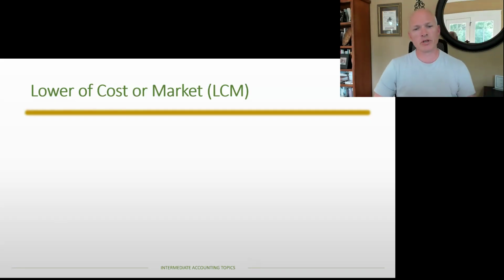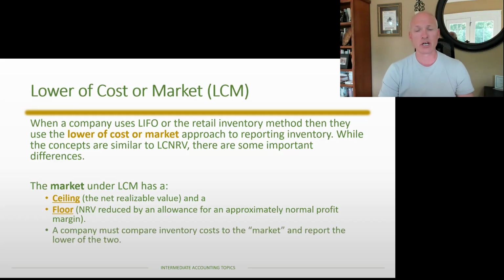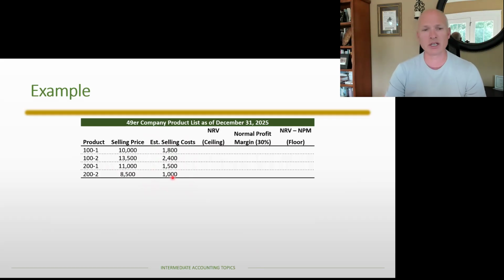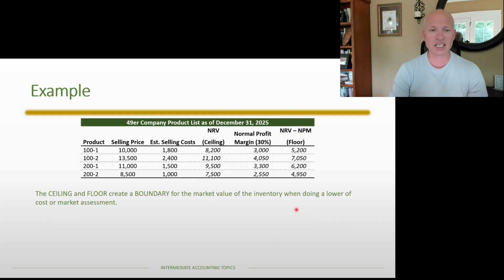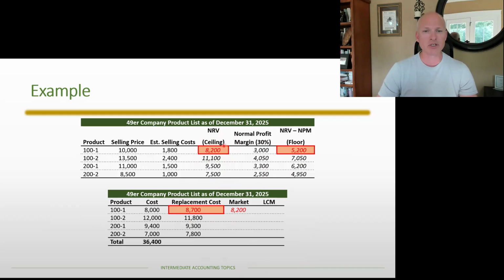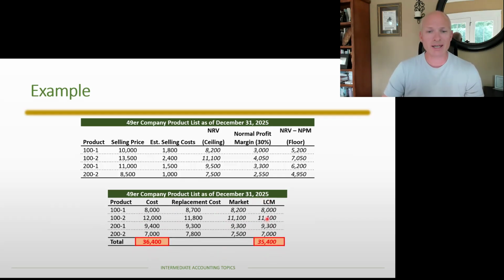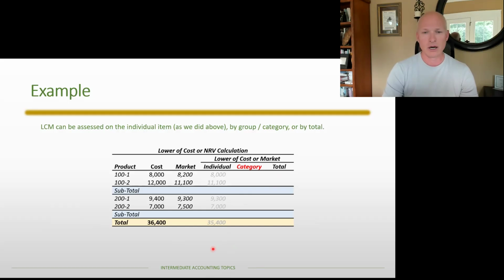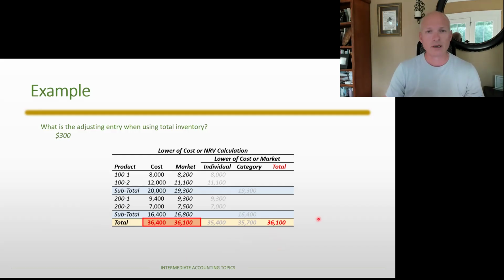Inventory - Lower of Cost or Market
This video walks through an example that applies lower of cost or market to inventory at the individual, group and total inventory levels.